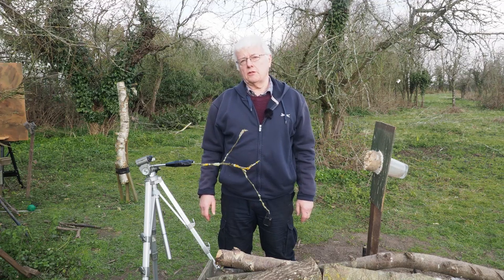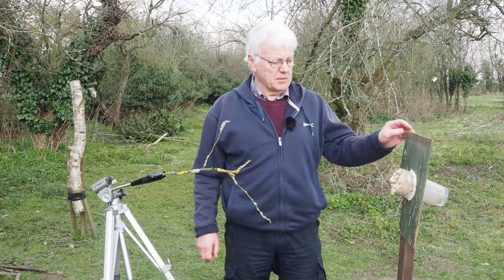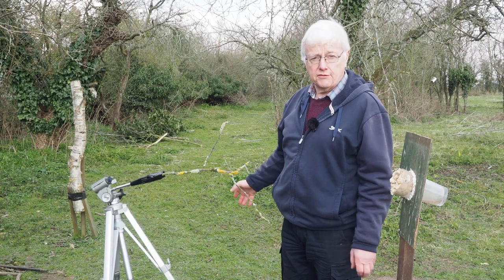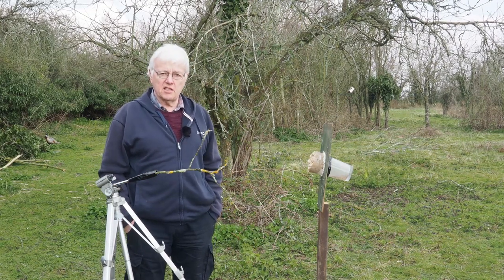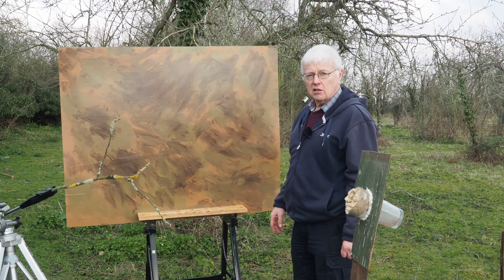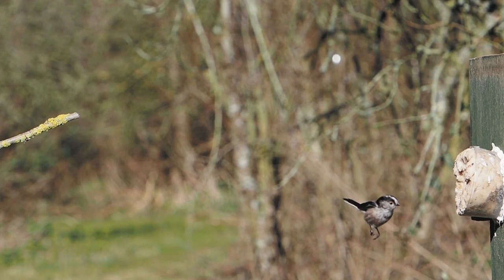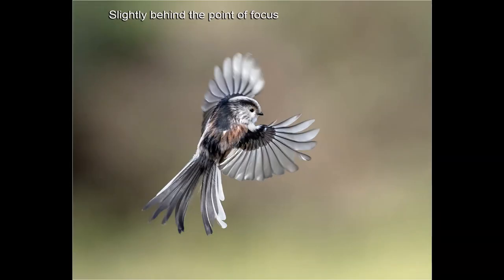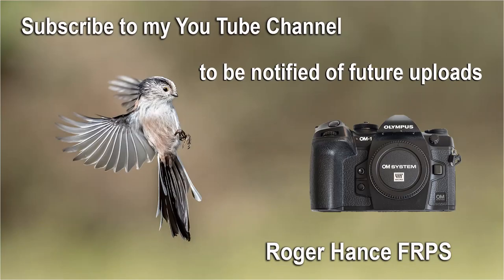OM1 - Photographing Long Tailed Tits in Flight using Pro Capture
In this video, I use OM Systems new camera the OM1, to photograph Long Tailed Tits in flight. Photographing from my private hide, I use the 300mm F4 Pro lens and Pro Capture High.  The Long Tailed Tits are baited to to fly into a `bird paste` mixture that I make myself.
This is the recipe :
1 Cheap Supermarket Sliced White Loaf.   250gms of melted lard. 16oz boiling water. I cup full of bird seed/sunflower hearts. This is all mixed up with a beater on a Kenwood Chef until it leaves the sides of the bowl. It sis then moulded into balls and placed in the fridge to harden.

Music in the video from YouTube Audio Libary :
Track Title : Nine Lives